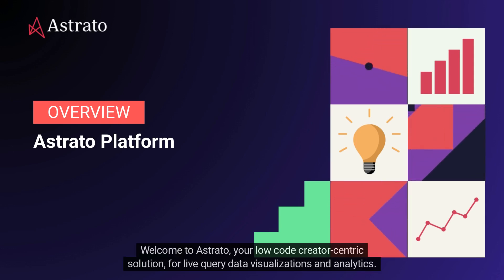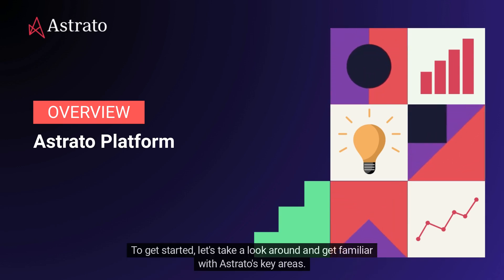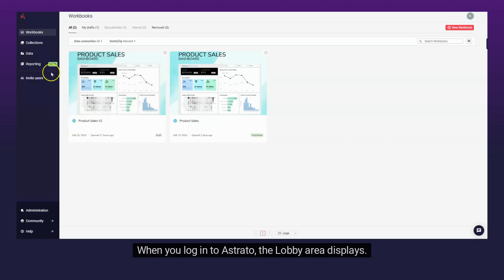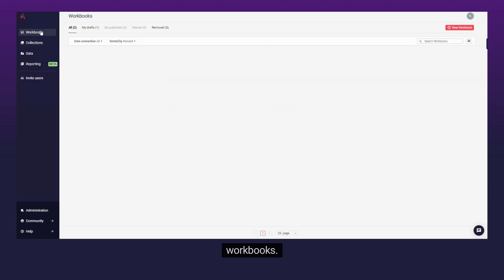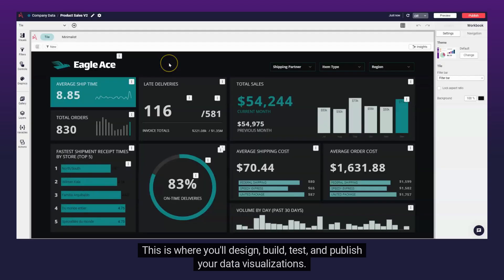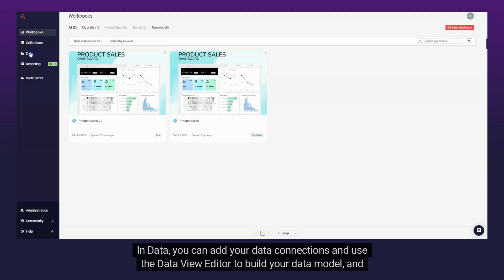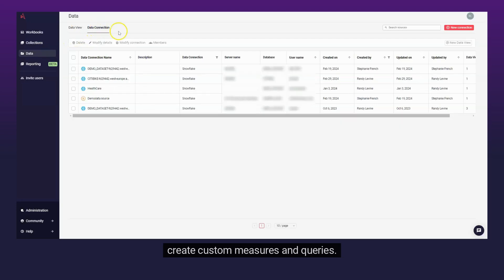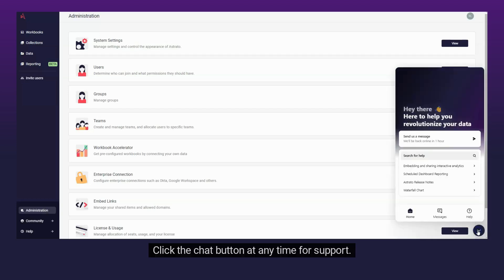Getting Started | Overview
Welcome to Astrato, your low code creator-centric solution, for live query data visualizations and analytics.